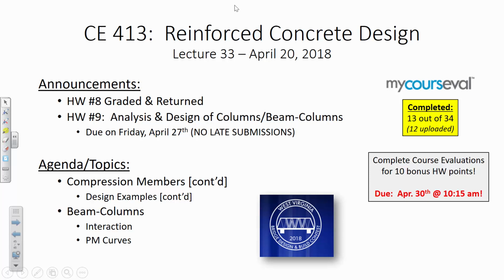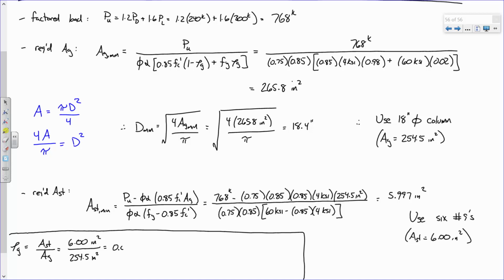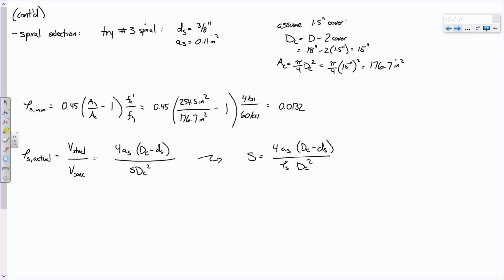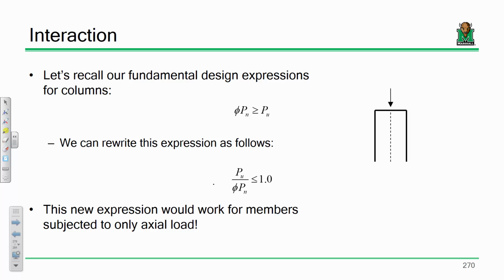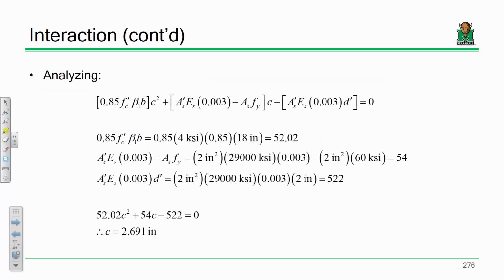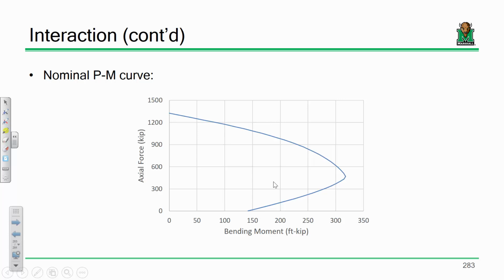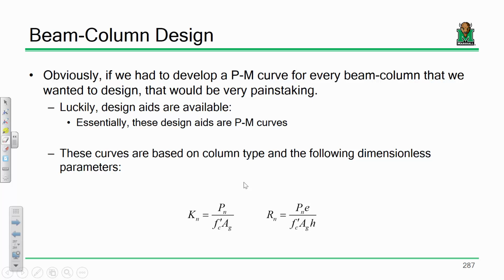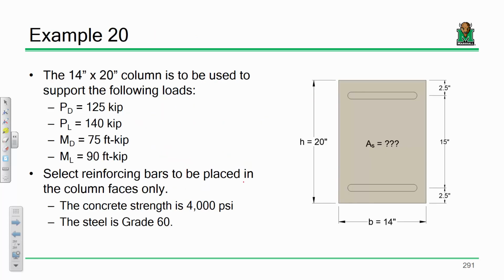CE 413 Lecture 33: Beam-Columns (2018.04.20)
- Interaction
- P-M Curves